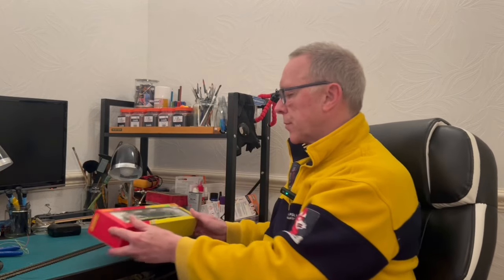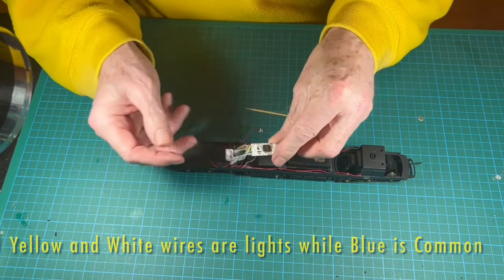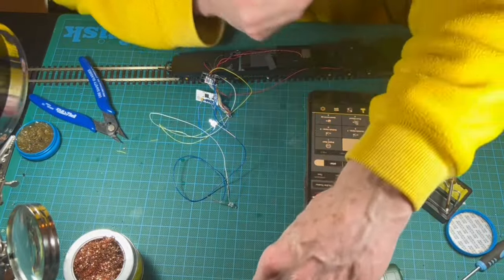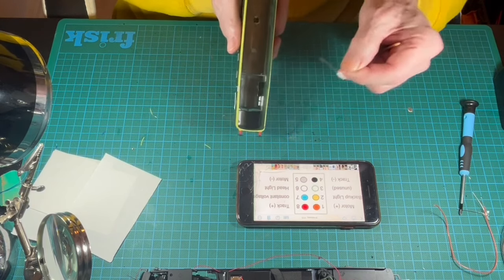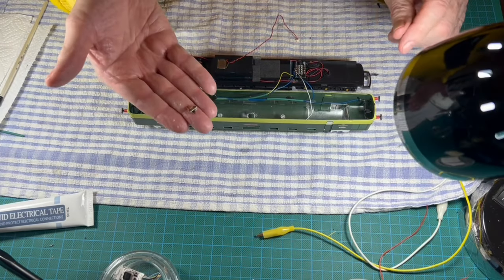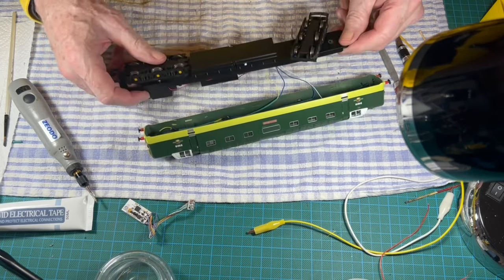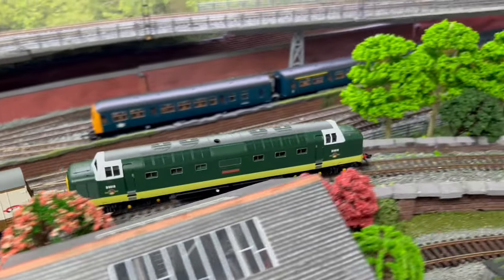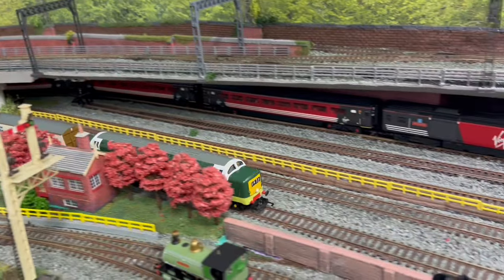13 April 2024… Lights Upgrade for Hornby Deltic Railroad Plus HM7000 TXS Sound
Hi Everyone   I Bought this brand new Hornby Railroad Plus Deltic at the Great Electric Train Show in Milton Keynes for the bargain price of £95.
It came factory fitted with an Eight Pin TXS DCC Bluetooth Sound Decoder.
But it was not fitted with lights because the body is made from the old Lima tooling that Hornby tend to use for their Railroad Plus range of models.
So this video is all about fitting directional lights, using 2mm 12v led lights.
I am delighted with the  results of the project.

Regards… Steve 👍👍👍